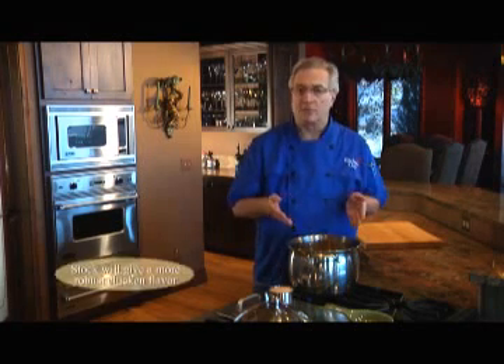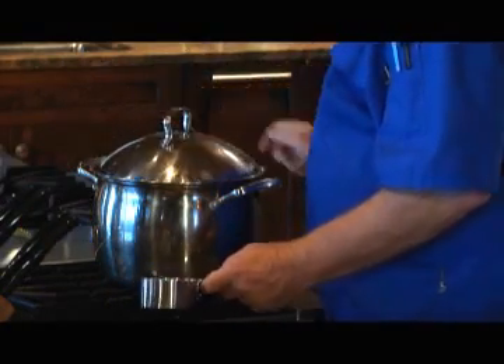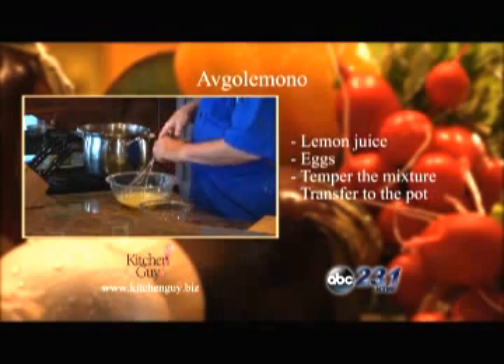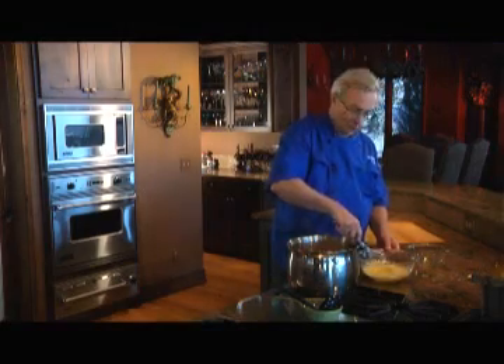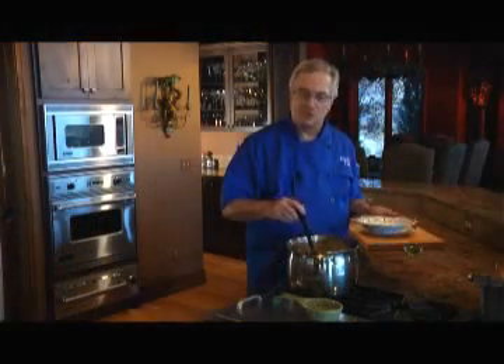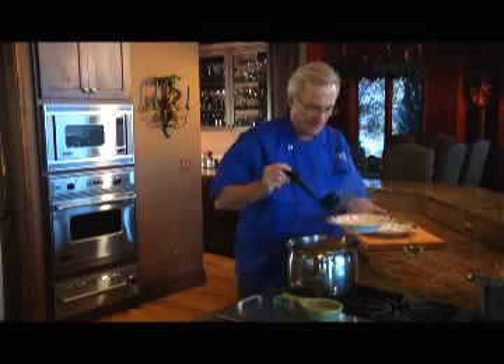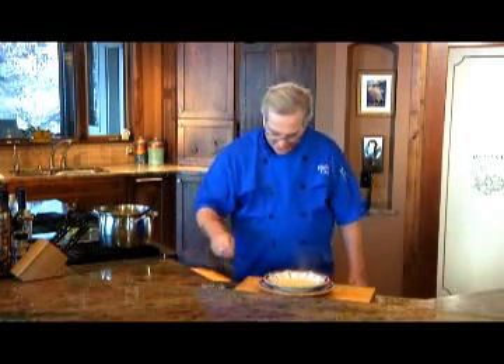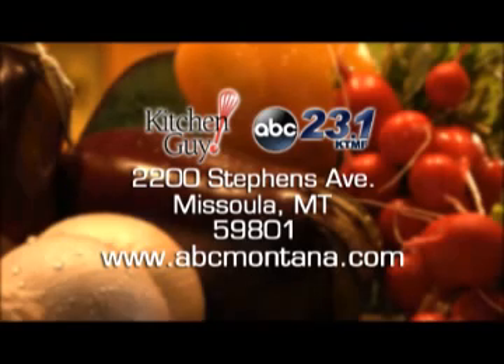Kitchen Guy's Avgolemono - Greek Lemon Chicken Soup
Award winning Chef Jim Gray presents The Tastiest Two Minutes in Television. Here's my version of the famous Greek soup Avgalemono.